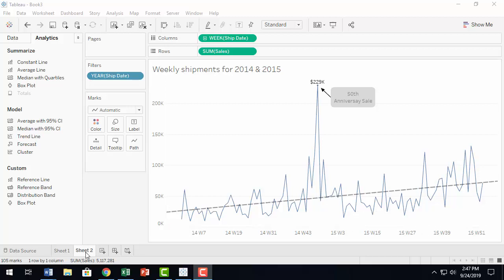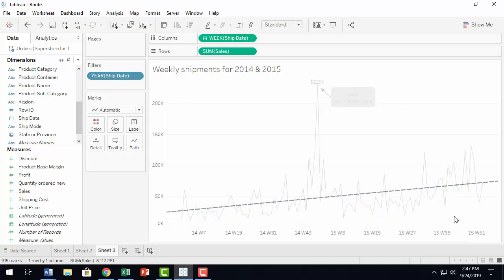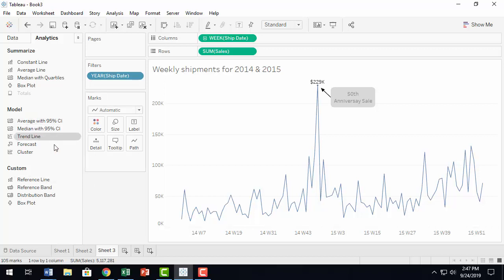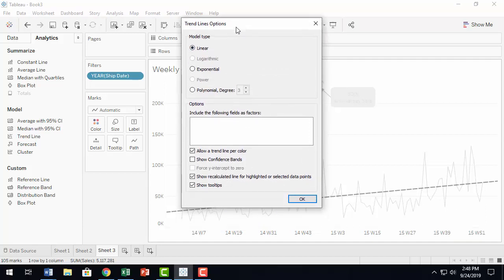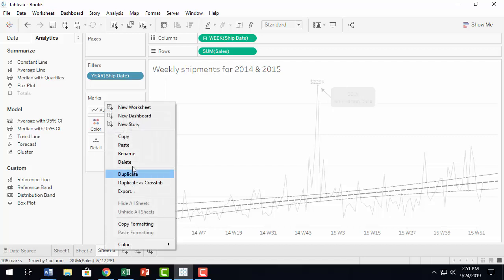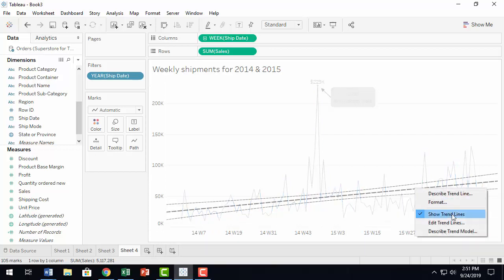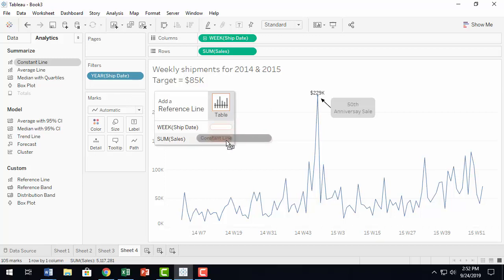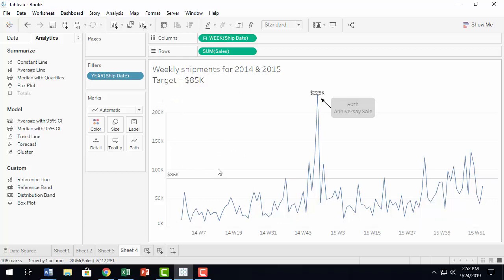M06-05-Line Graph Discrete Time-3 Confidence bands